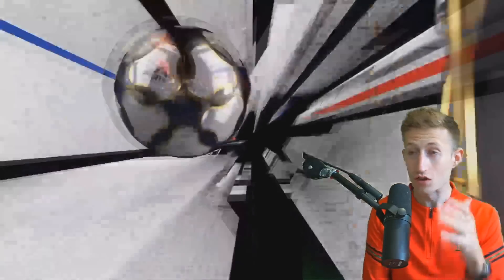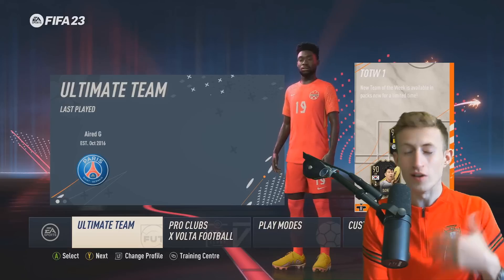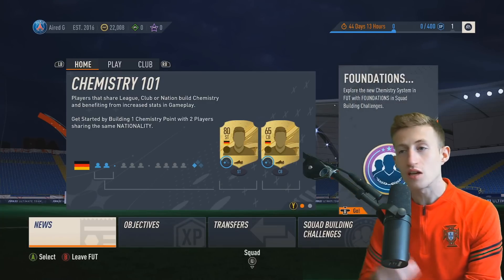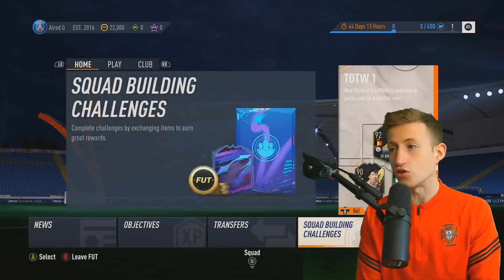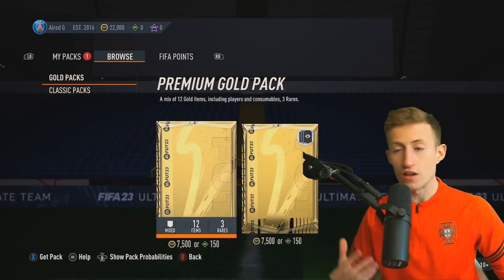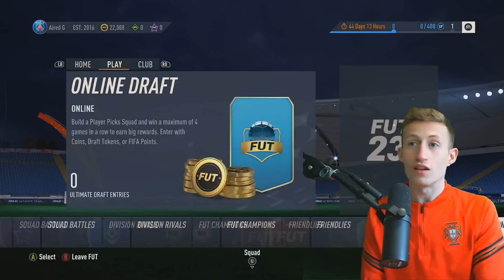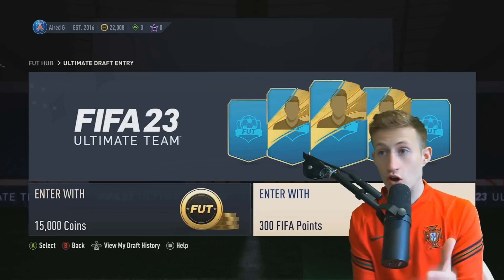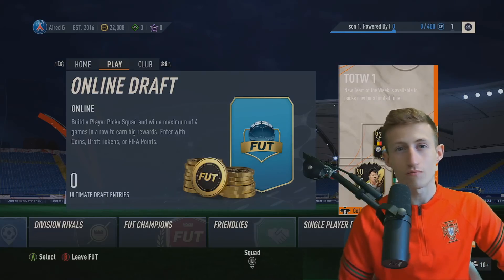GET 4,600 FIFA POINTS TODAY! - BEST WAY TO SPEND 4600 FIFA POINTS FIFA 23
Click on this link to sell your FUT Coins or your Account